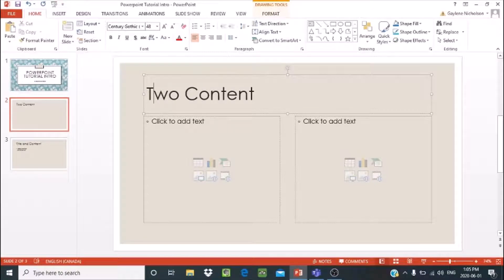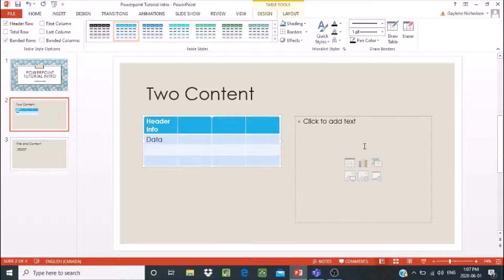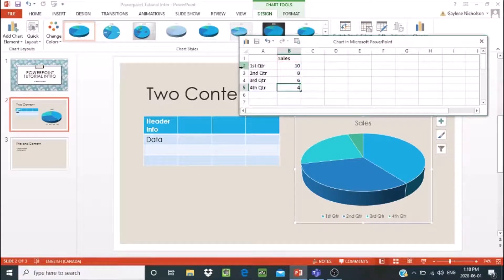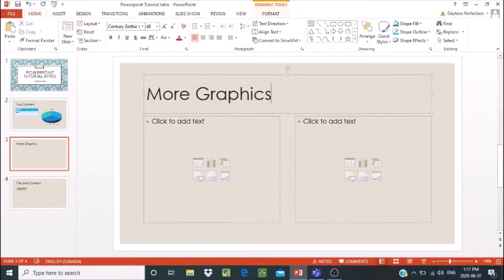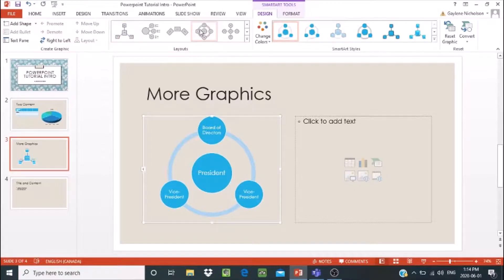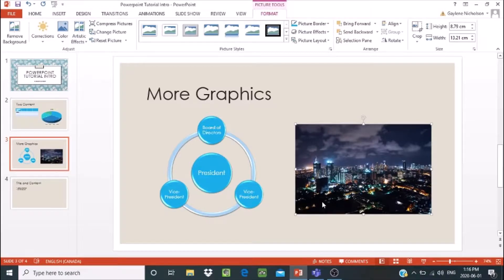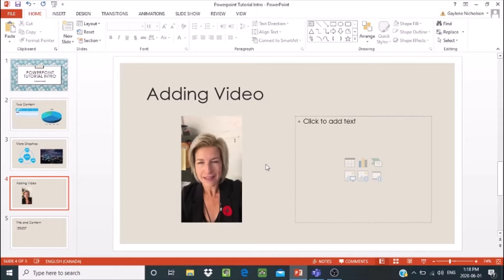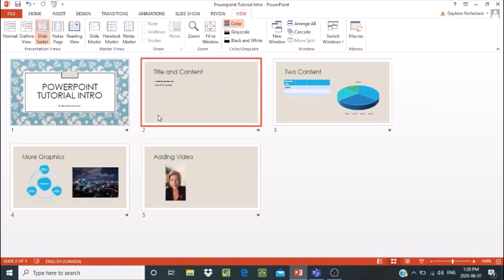PowerPoint with Graphics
Learn how to insert graphics and apply slide transitions to your PowerPoint presentation.